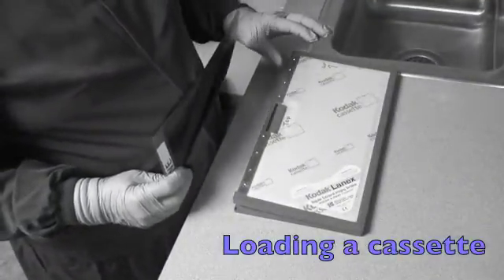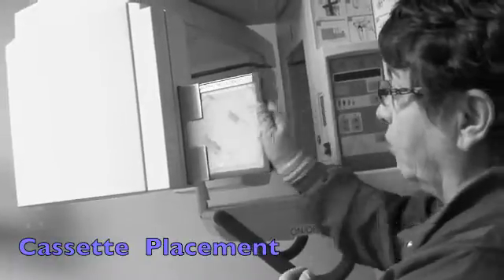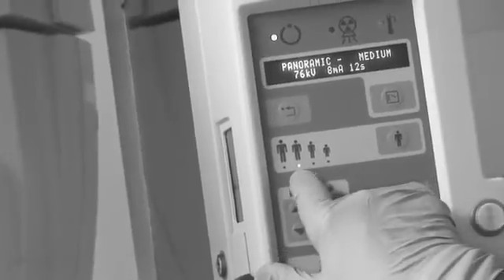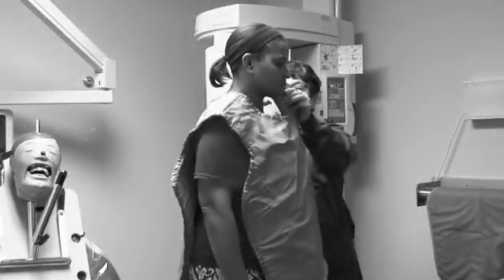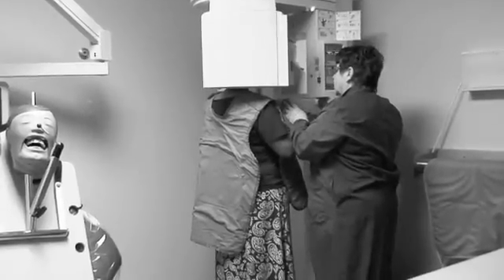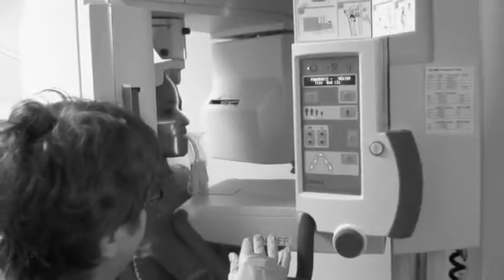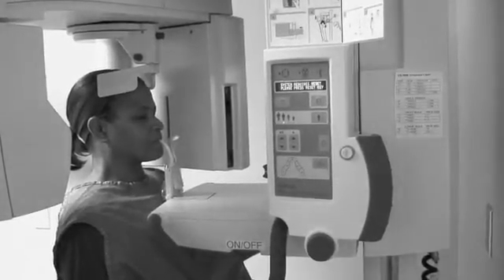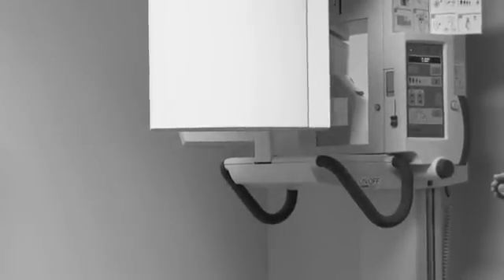Panoramic Radiographic Set up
Carol Nickasch RDH, MS.ed. faculty at Milwaukee Area Technical College's Dental Hygiene Program demonstrates Panoramic Set up